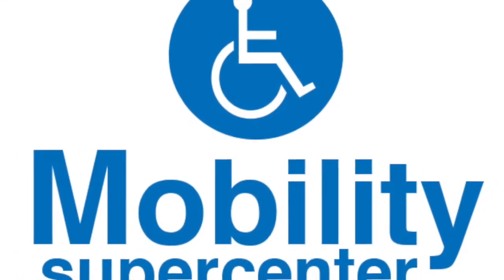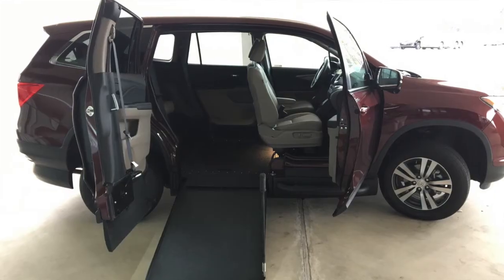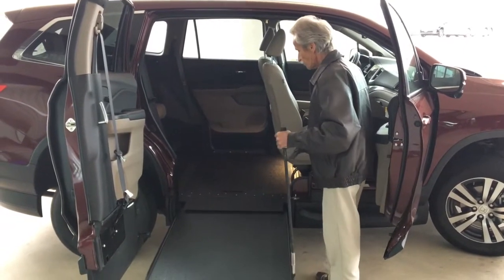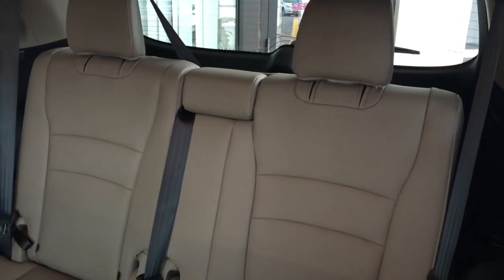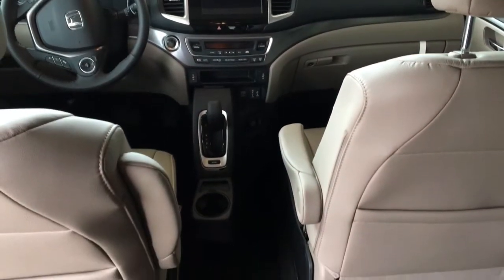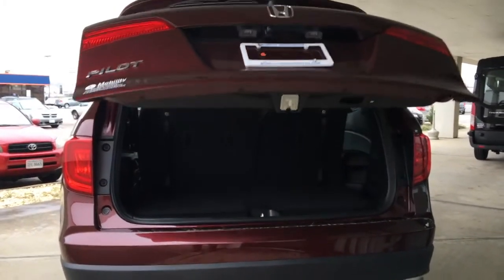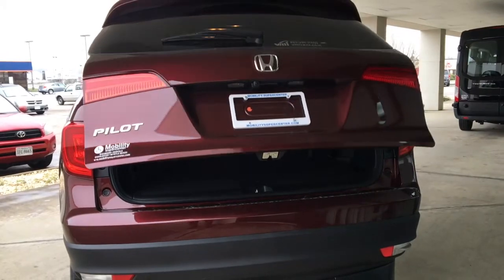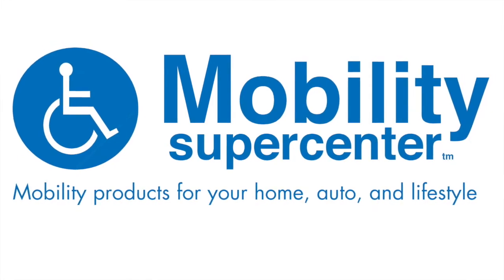The New VMI Honda Pilot at Mobility Super-center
Mobility Supercenter is proud to present the new Honda Pilot VMI Northstar E with Access 360 manual In-Floor Ramp. The Honda Pilot SUV    offers the perfect combination of simplicity, space and style.

This vehicle provides exceptional wheelchair accessibility with loads of room for the whole family. Designed for caregiver's this SUV offers unobstructed entry and exit. An in-floor ramp that's easily stowed out of the way with lots of room. Reverse hinged 33.5 inches door opening plus 58 inches of headroom give you the access you need.

It also has a removable front passenger seat for greater seating flexibility, and plenty of usable storage compartments.  The ramp handle mounts on the door for convenience.

The interior is well appointed with leather interior to make it a very comfortable ride and lots of space. The Honda Pilot's dash is a beautiful combination of form and function. As you can see the interior space is what sets this Honda SUV apart.

The back door of the VMI Honda Pilot opens and closes conveniently with the push of a button on the Honda key fob. There is a convenient tow hitch to allow for towing a well.

The Honda Pilot, a caregivers vehicle with SUV style and space.
Go where you want to go in the VMI Honda Pilot.